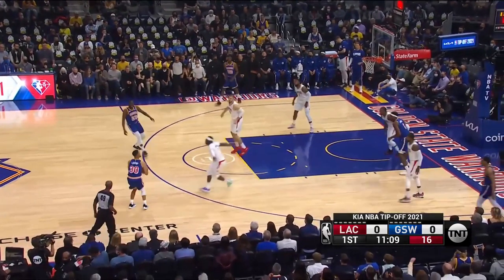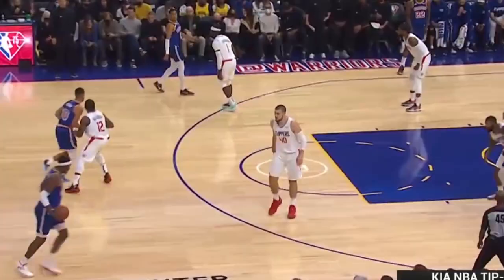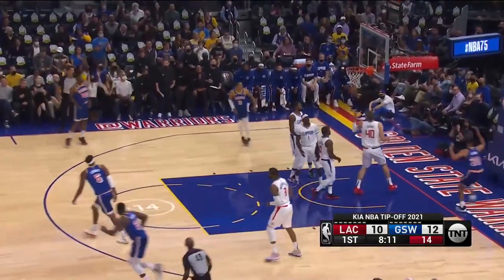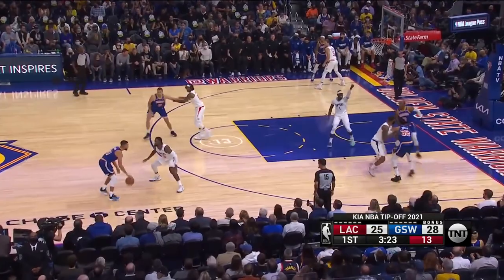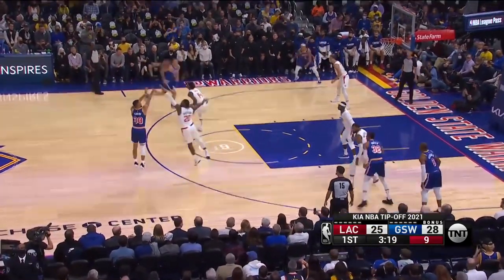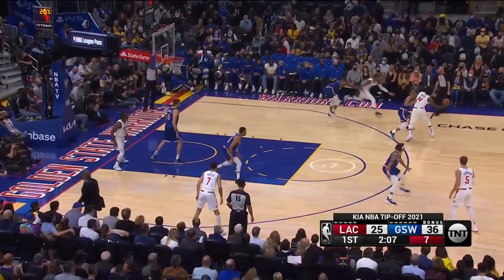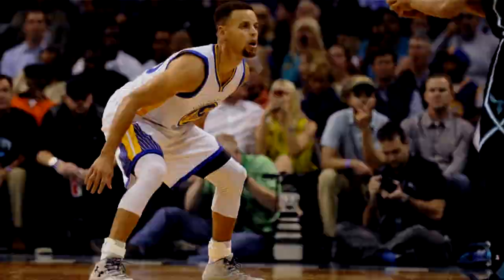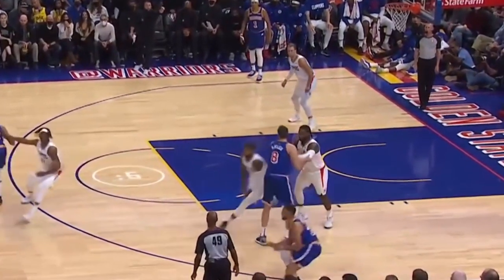Breaking down Stephen Curry's Perfect First Quarter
Stephen Curry put on a masterful display for the fans of Golden State and basketball on the Warriors home debut. Where this magic was mainly focused was his 1st quarter. He erupted for 25 points and the Clipper couldn’t do anything to stop him. He rained threes, dissected the defense and took it to the hole. In this video we will be looking at Stephen Curry’s highlights for that 1st quarter and breakdown exactly what happened!
For the whole game he had 45 points, he did have a rough quarter, but he turned it back up. He was hitting deep 3’s, logo 3’s moving 3’s. Paul George even told him to pull up from the logo when the game went down the wire and he did exactly that.